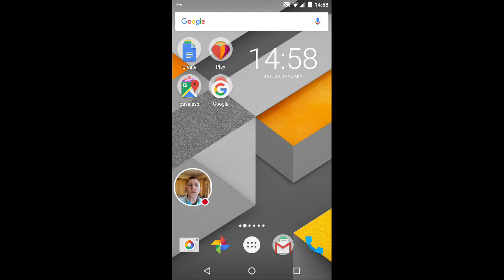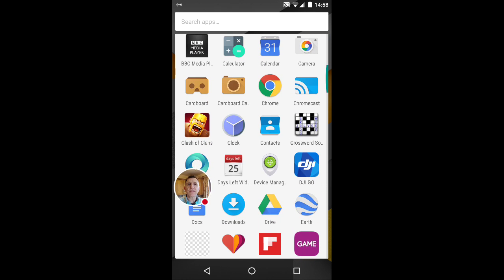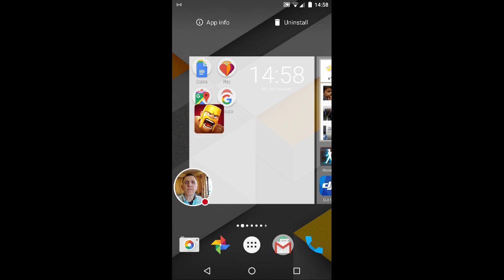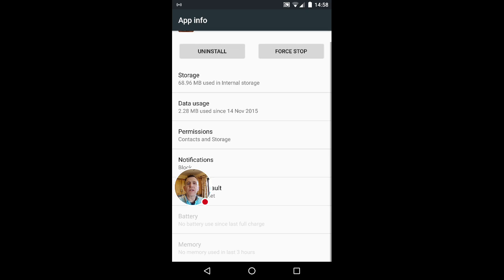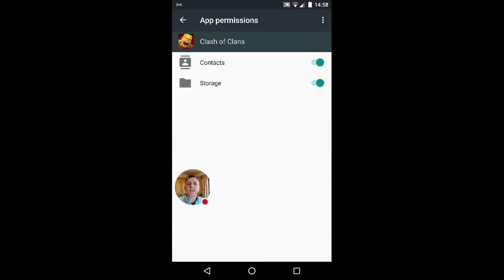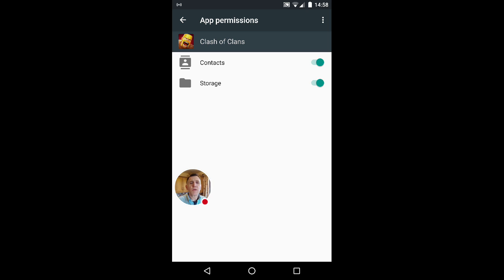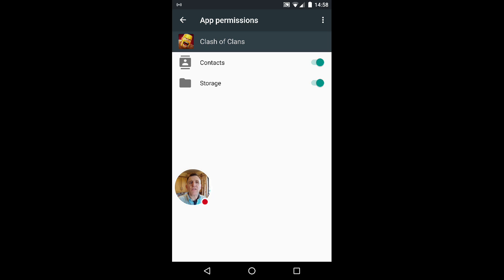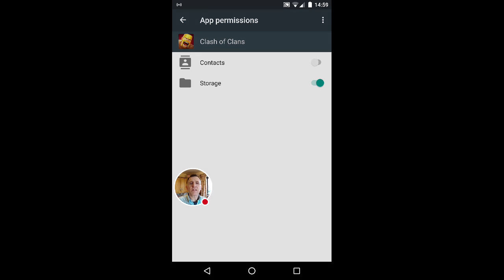How To Change App Permissions - Android Marshmallow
How To Change App Permissions - Android Marshmallow, I was using a Nexus 6p.